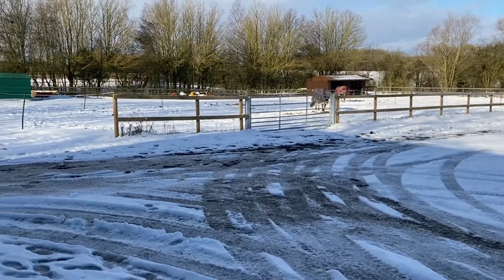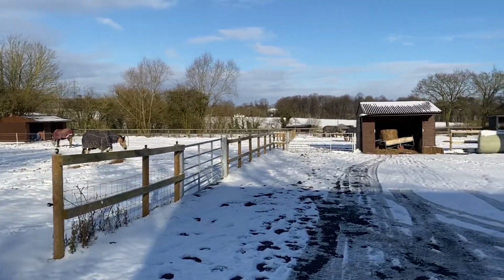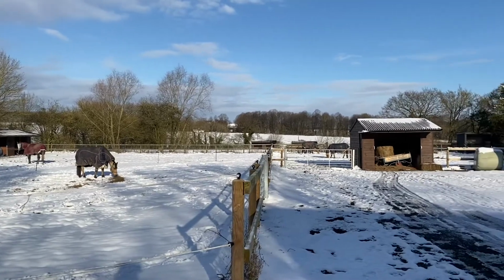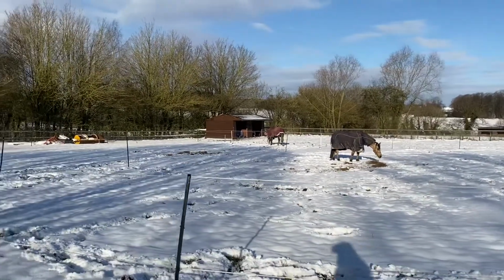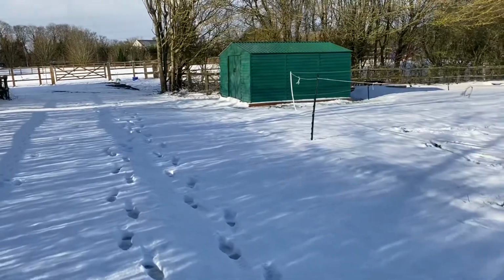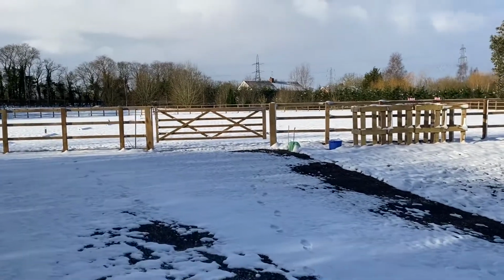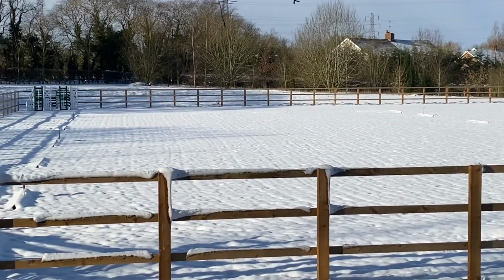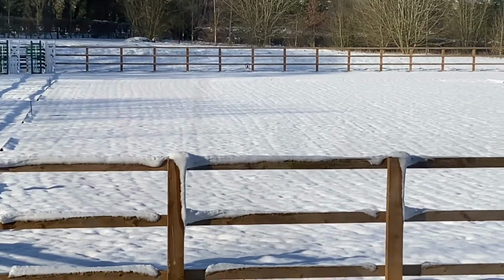Keeping your motivation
What a week! With snow stopping play for many of us this week I talk about how to keep your motivation. Using the extra time we might have to learn more about yourself, your horse, get active and become a more effective rider. There is so much information available to us... let’s get learning.